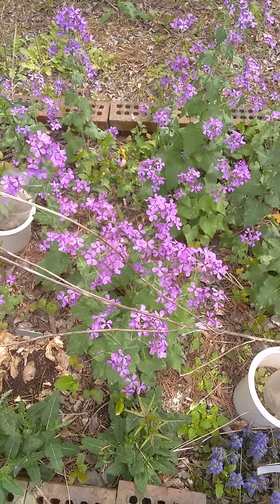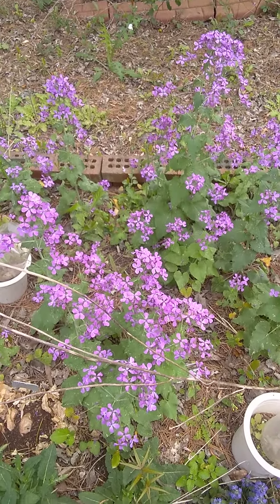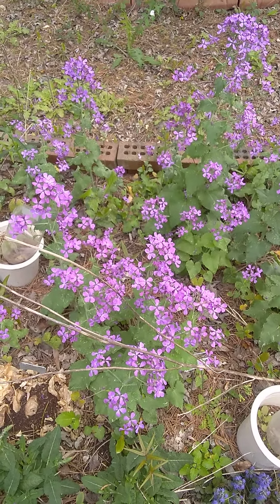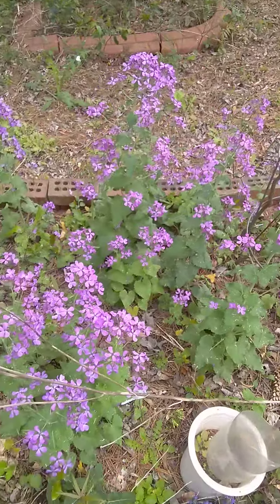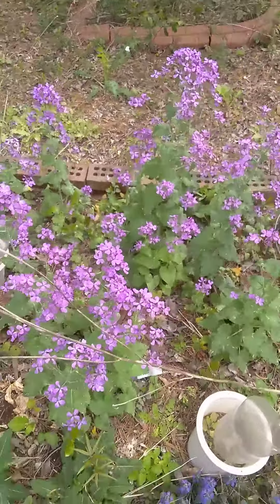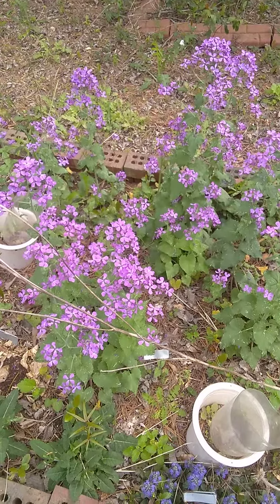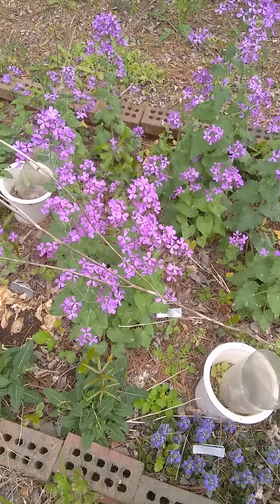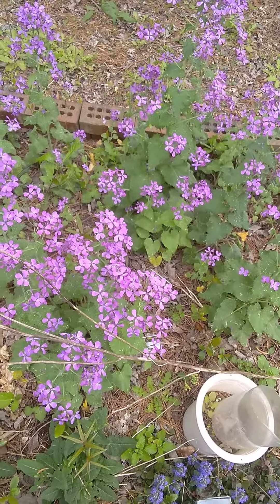LITFM: GS Field Trips - A Fist Full of Silver Dollars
LITFM: GS Field trips are short videos covering assorted topics that that might not make for a full video. Silver Dollar Plant or Lunaria annua is most known for its papery seed capsules that are the shape and color of a silver dollar. However, less attention is paid to the plant when it is in bloom. Silver Dollar plants have pretty flowers especially if you get the purple flowering variety and they can liven up the late winter/spring garden with a bright and intense spray of color that few plants at the time can match. This video focuses on this and how a patch of these lovely biennial plants have naturalized.